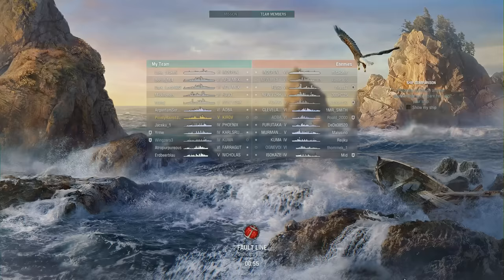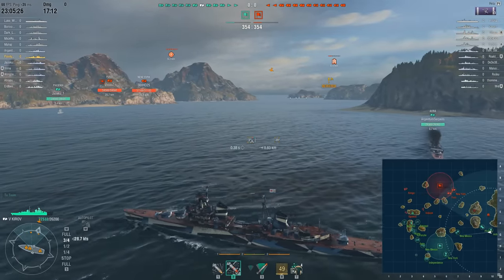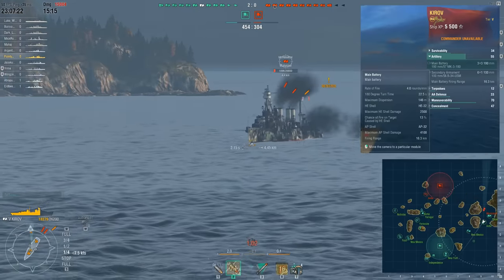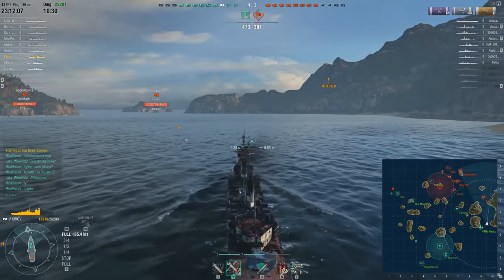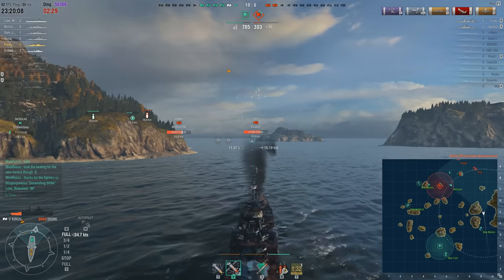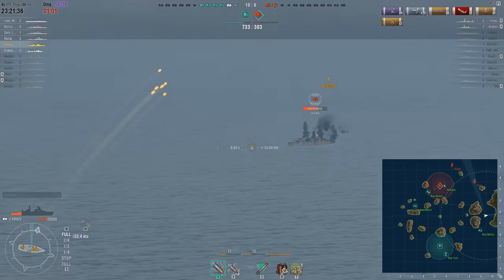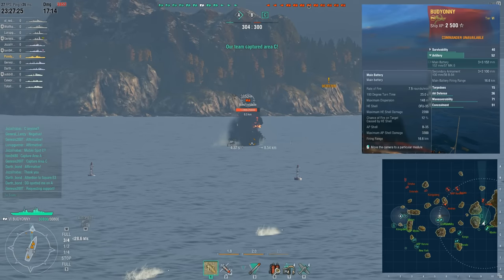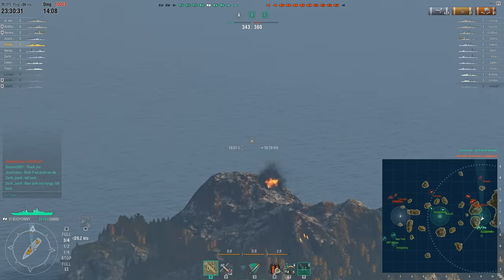First Look // Soviet cruisers (5-7) / "And then it got awkward"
We're continuing with our look at the new cruiser line, this time with the mid tiers - and, though from tier 5 you start to get more firepower, there are certain other stats that balloon unpleasantly too.

World of Warships is a multiplayer warship battle game - you can find out more at worldofwarships.eu

Mods (all from Aslain's WoWS installer): Extended minimap, damage counter + clock